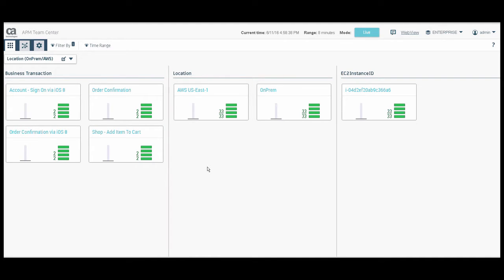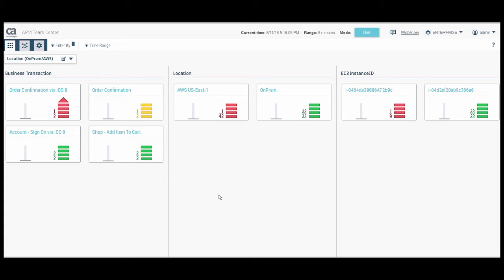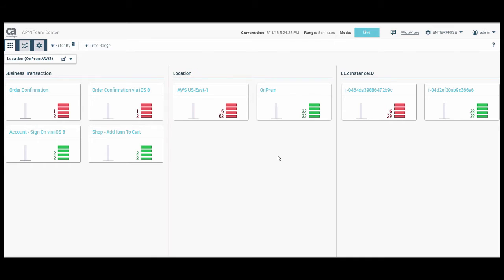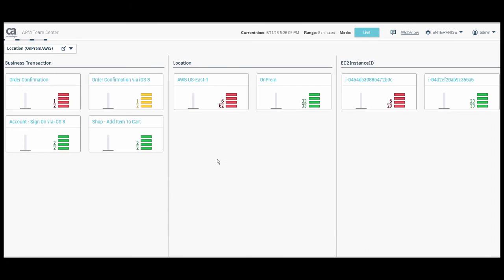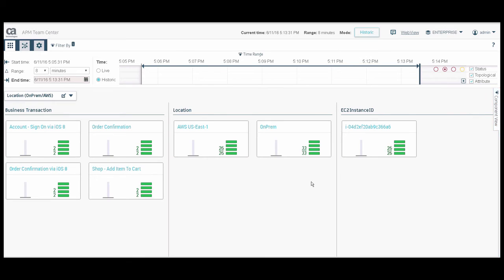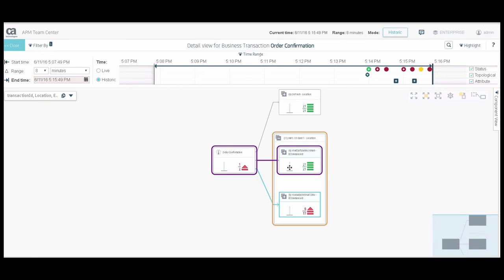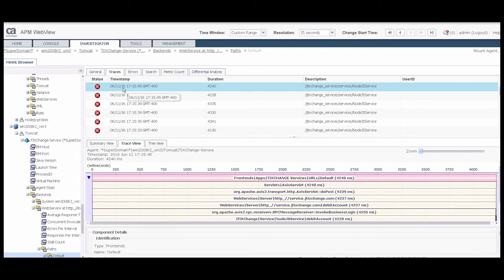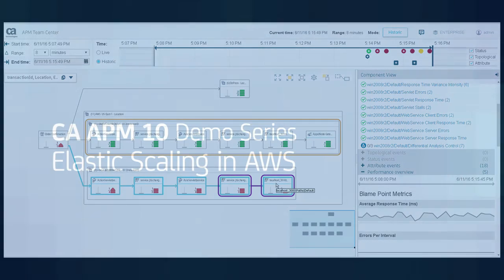CA APM 10 Demo Series: Monitoring Elastic Cloud Environment with APM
Learn how to use APM to monitor dynamic elastic cloud environments.  This video will demonstrate APM monitoring an application deployed to AWS to improve performance.